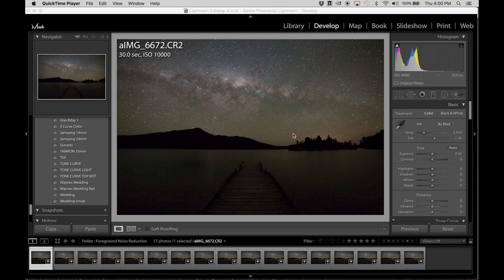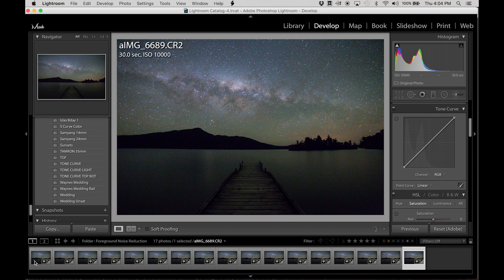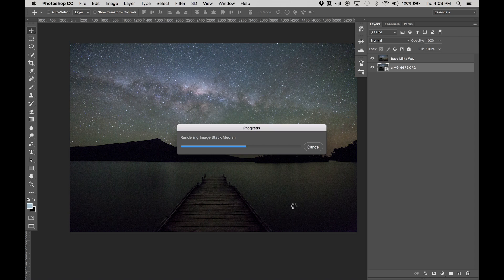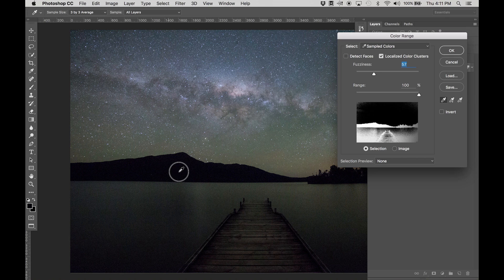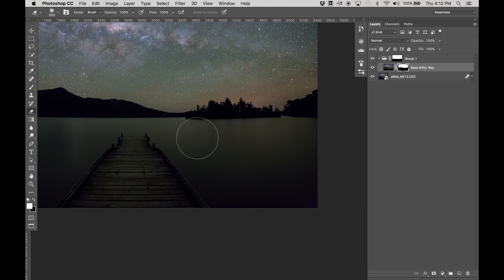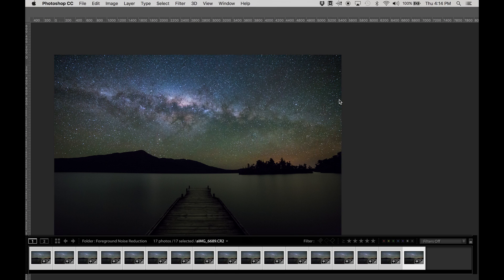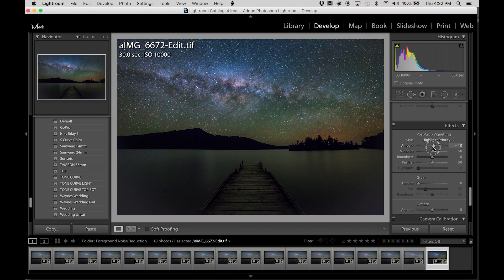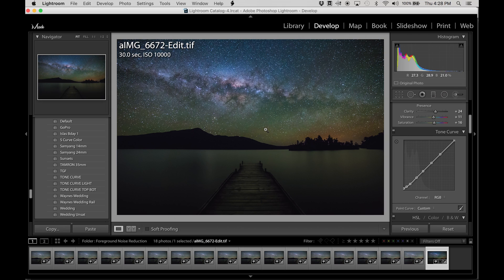Median Noise Reduction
This is a video explaining how to use the Smart Object - Median Stack function to help reduce the noise in your images, in particular the foreground.